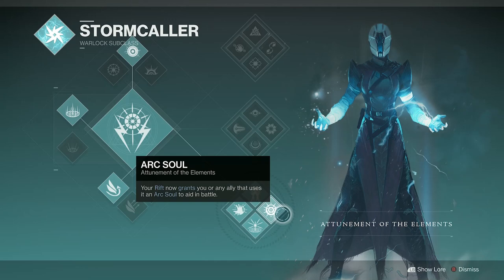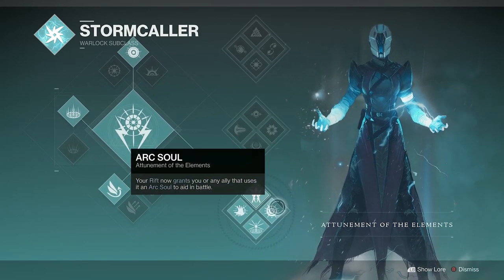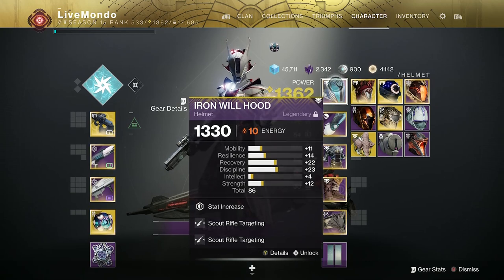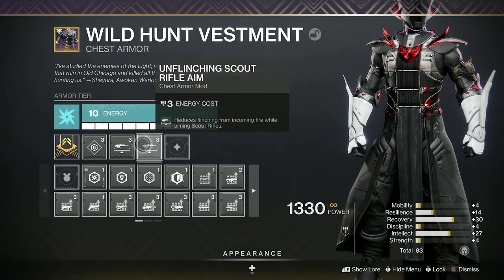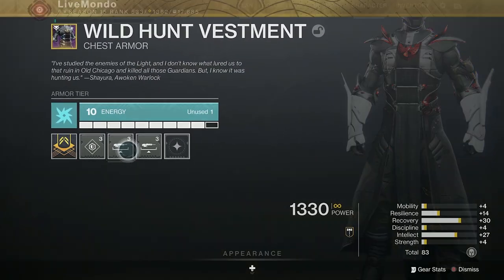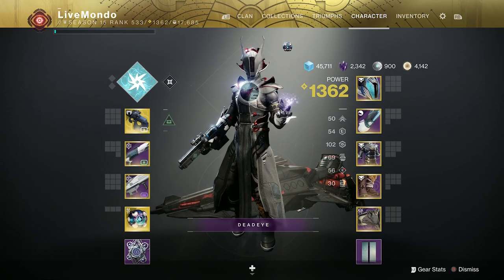Destiny 2 - PvE Player Goes Flawless - Trials of Osiris Flawless Run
This is my Trials of Osiris Flawless run in Destiny 2 Season of the Lost. I'm normally a PvE solo player but I do sometimes dip my toe in crucible and I really wanted to go flawless in the Reworked Trials of Osiris game mode. This run starts at the 3r5d match, we still had our mercy but there was a bit of drama in the 5th match.
A big shout out to Volato and Matthew10103 for the run..I hope you guys enjoy the video.